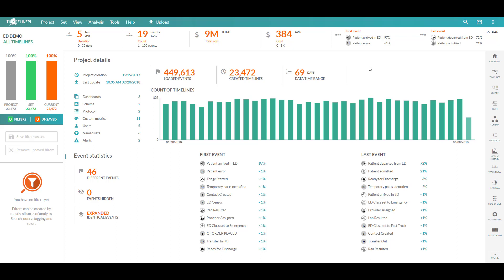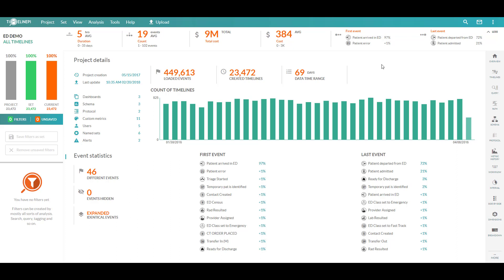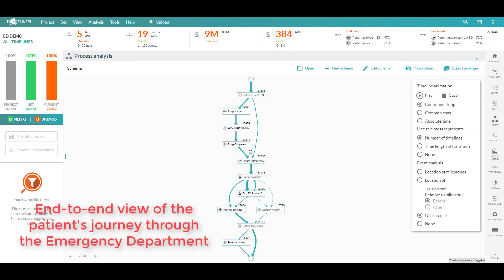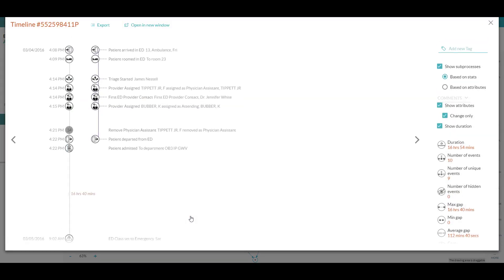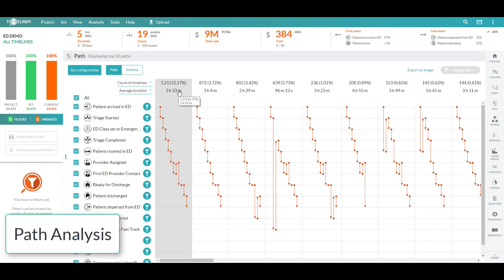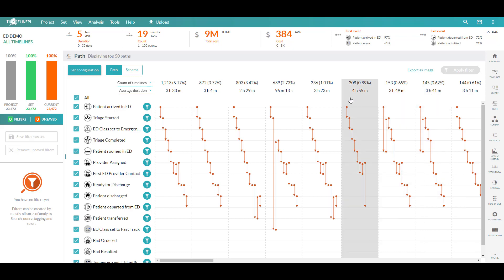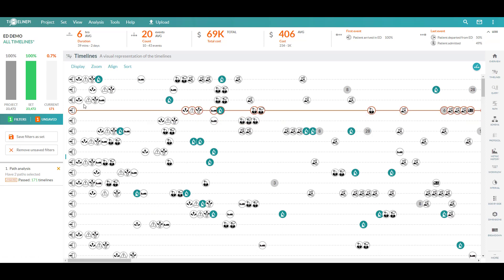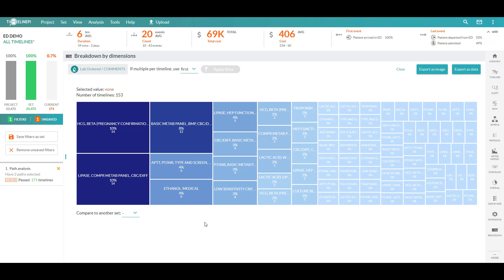TimelinePI Healthcare Auto-discovery and Visualization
TimelinePI allows for process visualization with just a few mouse clicks. This allows for drill down that identify all of the different activities that occur along the way. This demonstration follows patients throughout their stay in an emergency department and explains why process understanding is crucial for businesses.

Want to learn more about TimelinePI?